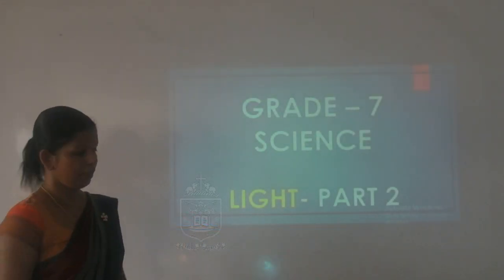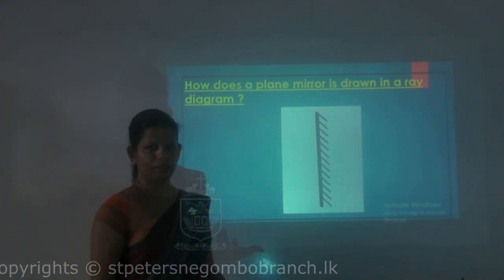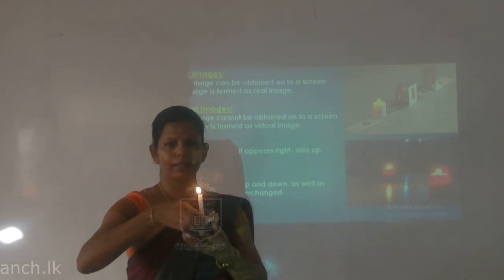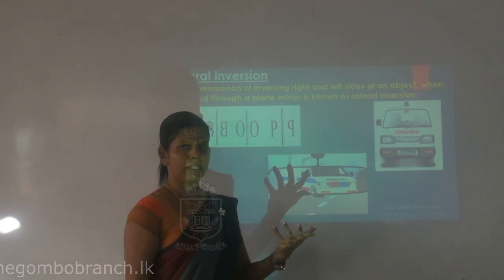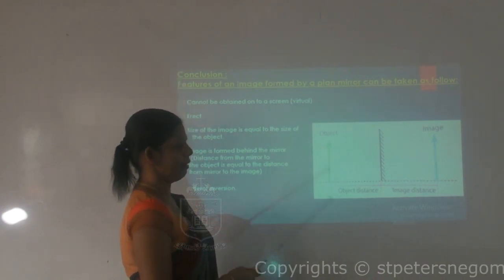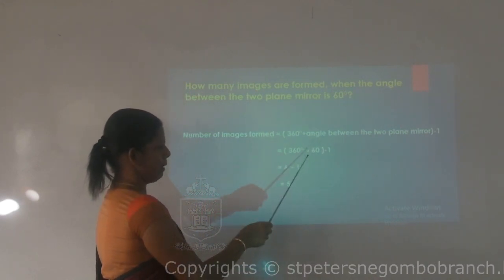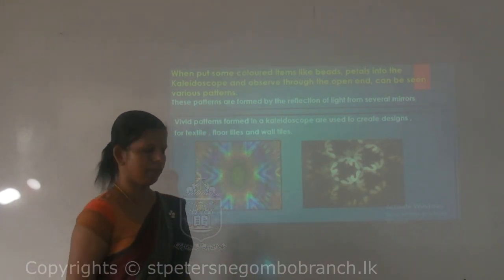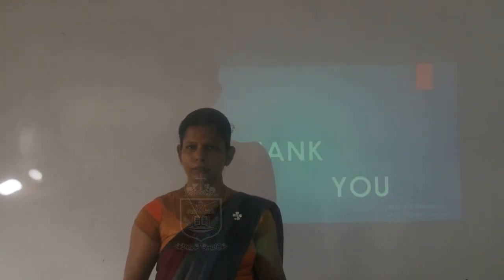Light - Science (Grade 07)